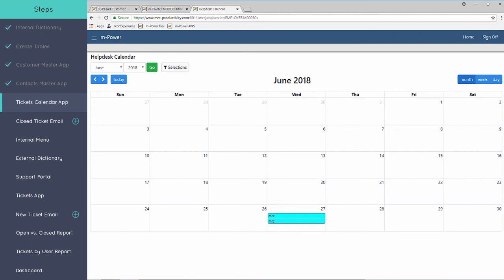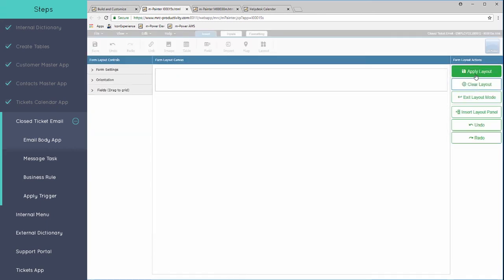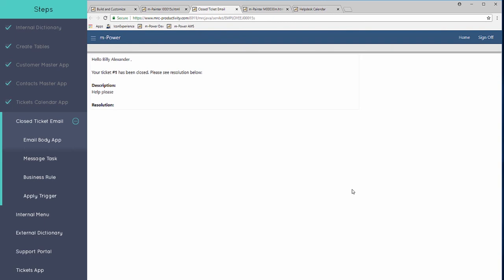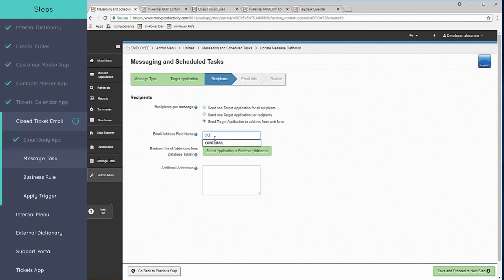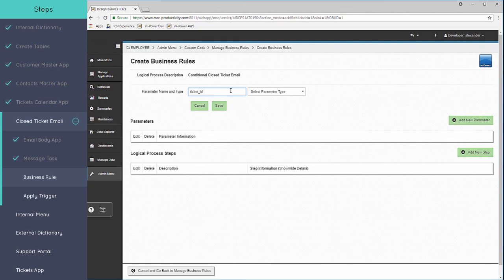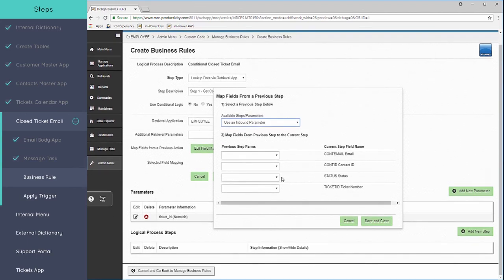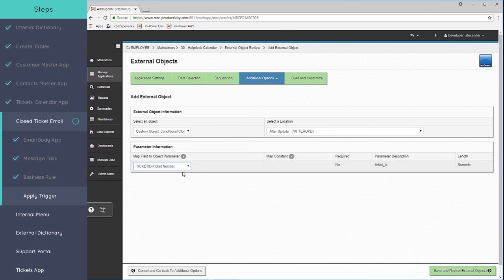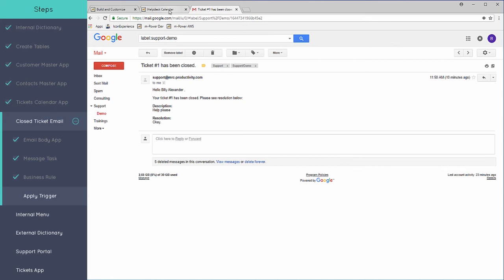Helpdesk Portal Project (Part 14): Creating automated emails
In part 14 of this video series, we show you how to set up automated emails within m-Power. We'll use this feature to automatically send emails to support personnel and the customer whenever a ticket is closed. Check out part 15 to watch us create the internal menu for the helpdesk portal.

The m-Power Development Platform is a low-code development platform that lets you create enterprise-class web applications without coding. We created this video series to provide an inside look into m-Power's build process, and highlight just one of the many types of projects you can complete with m-Power.